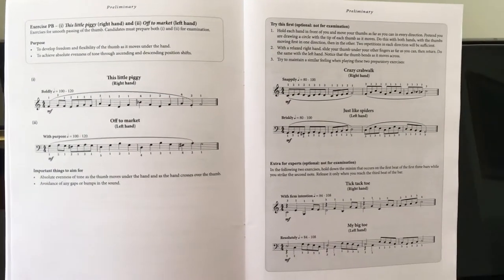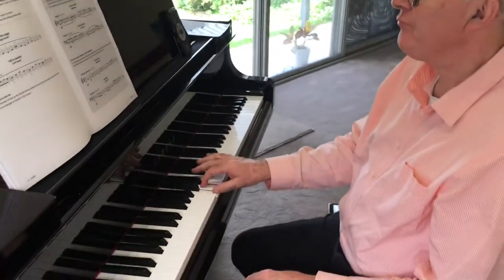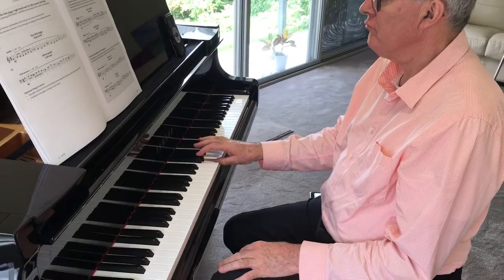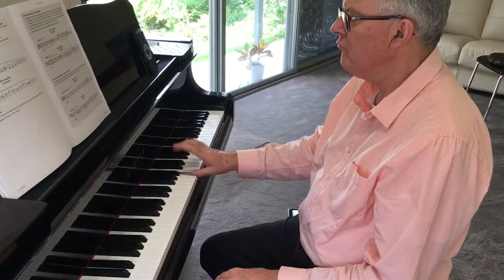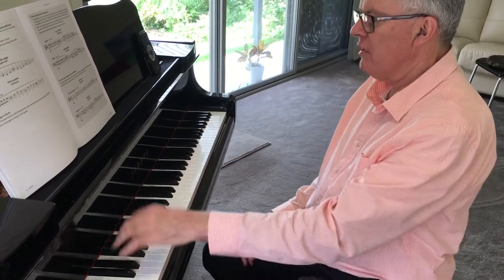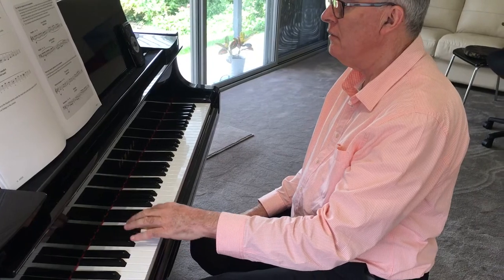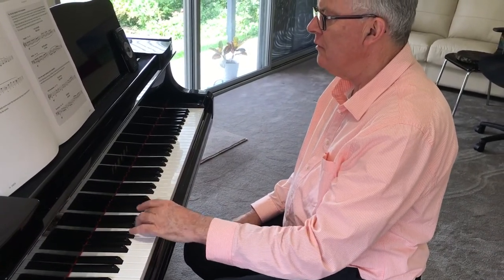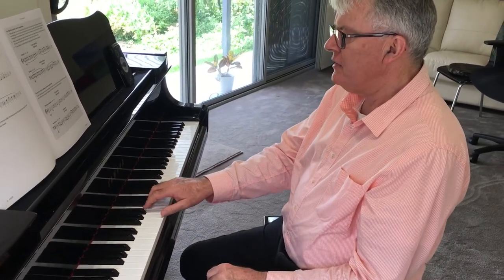AMEB Technical exercises Series 18 Piano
Preliminary optional exercises Crazy crabwalk and Just like spiders